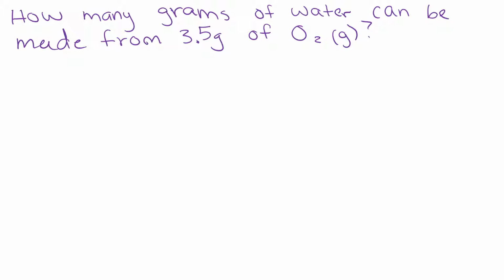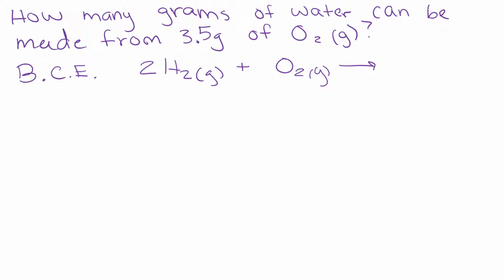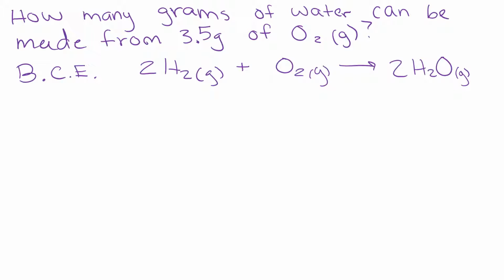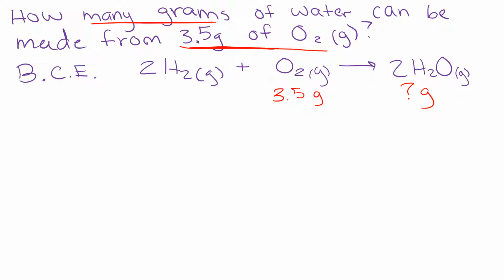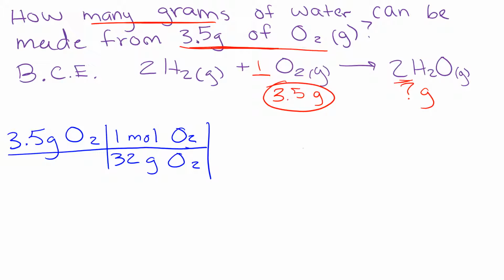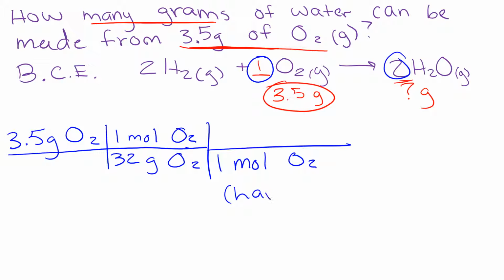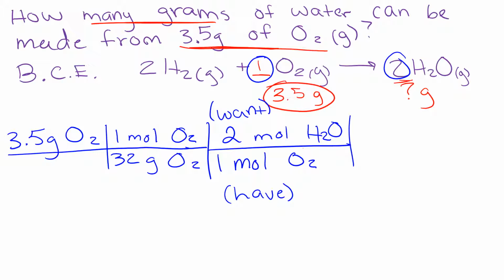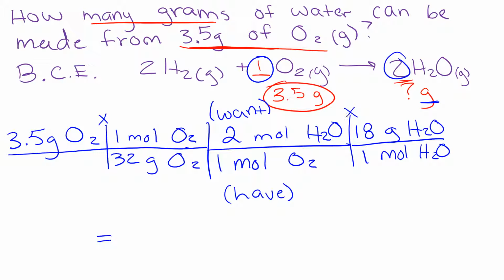Stoichiometry Problem Example